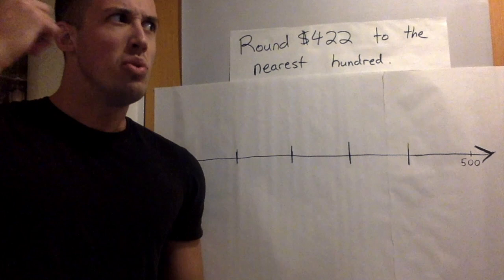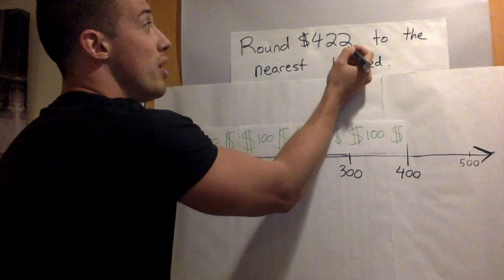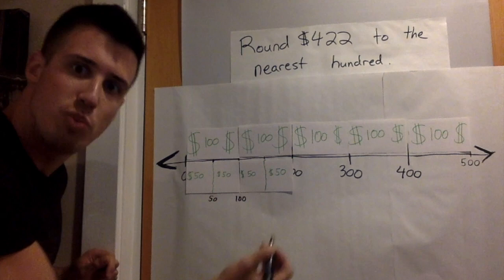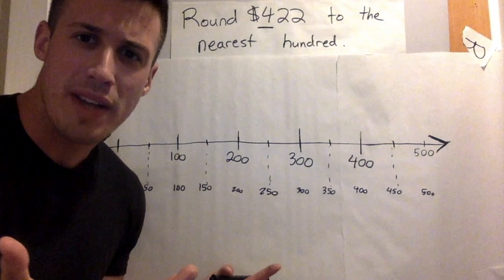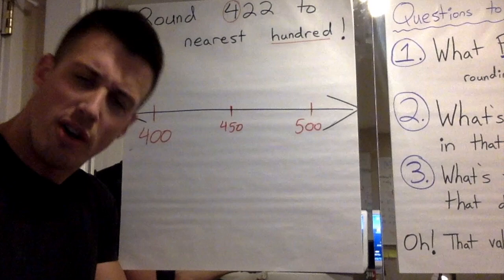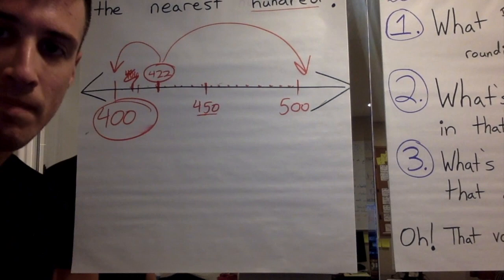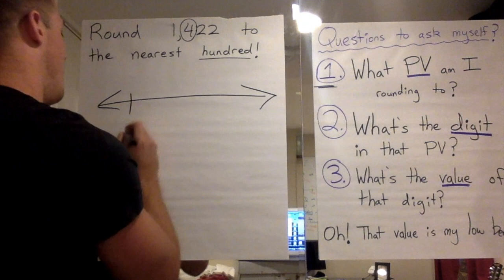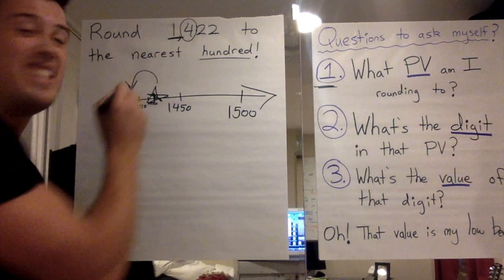Rounding to the Nearest Hundred!!!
Made for KIPP Honor Academy 3rd Grade